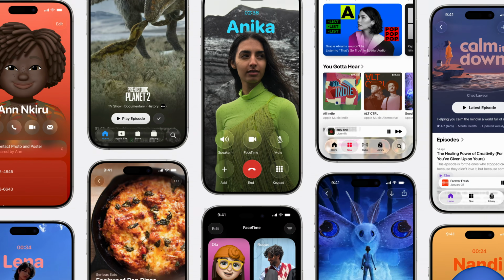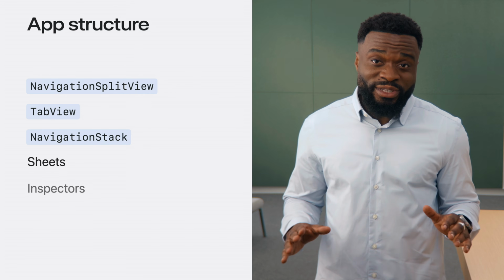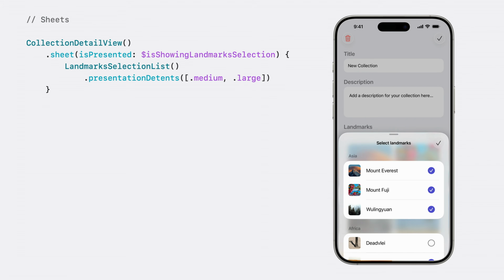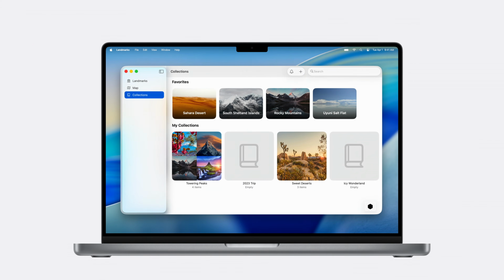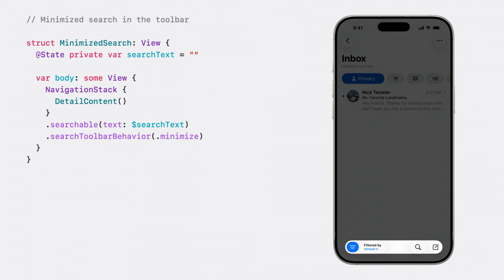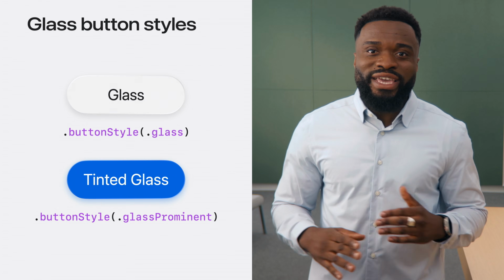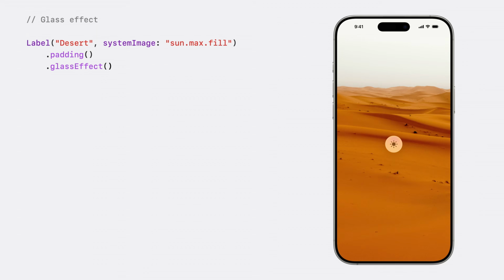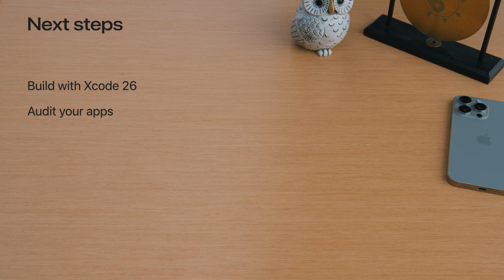WWDC25: Build a SwiftUI app with the new design | Apple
Explore the ways Liquid Glass transforms the look and feel of your app. Discover how this stunning new material enhances toolbars, controls, and app structures across platforms, providing delightful interactions and seamlessly integrating your app with the system. Learn how to adopt new APIs that can help you make the most of Liquid Glass.

00:00 - Introduction
03:07 - App structure
07:49 - Toolbars
11:10 - Search
14:03 - Controls
17:57 - Liquid Glass effects
21:31 - Next steps